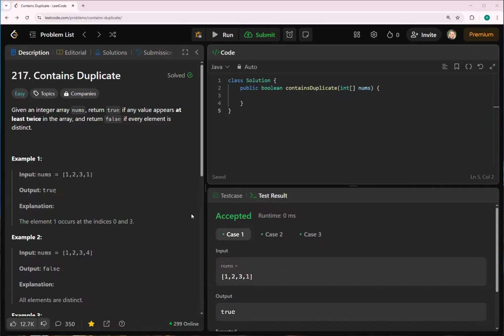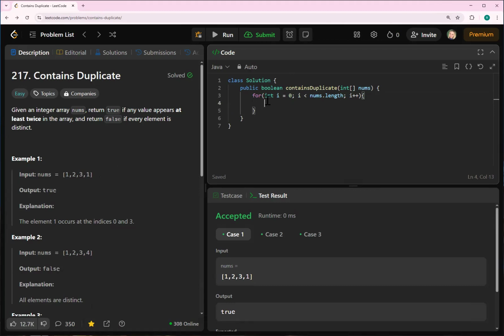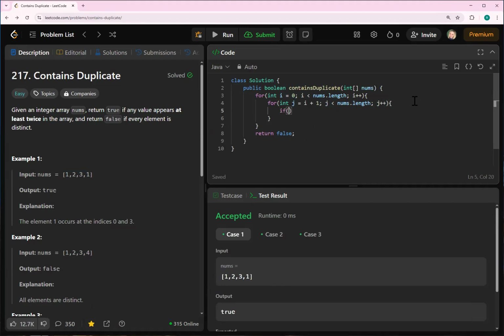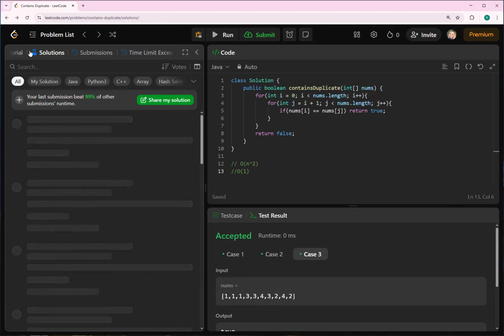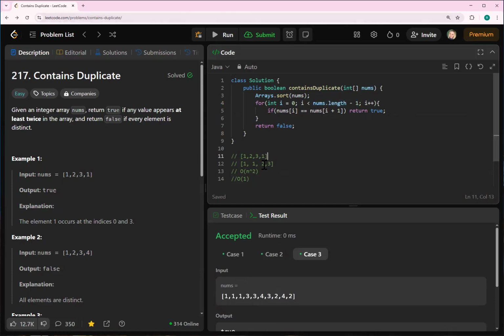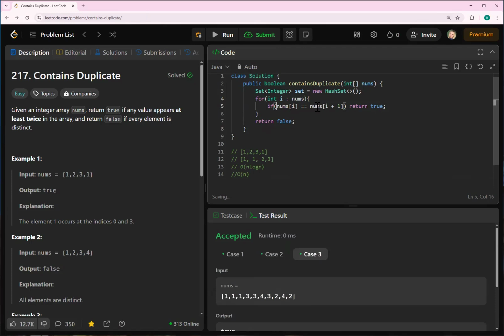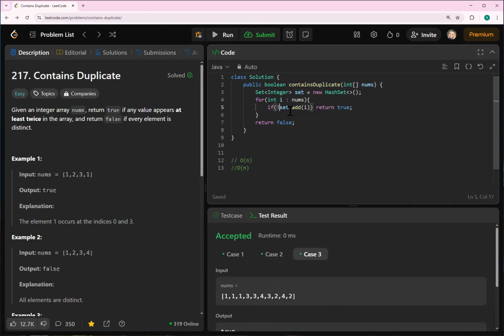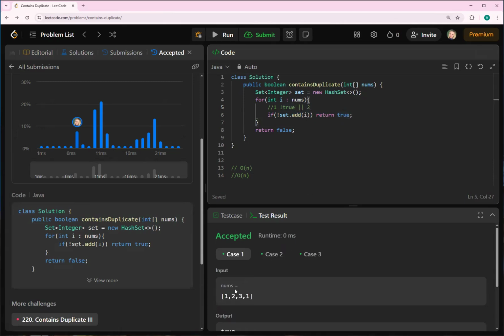LeetCode 217: Contains Duplicate – Brute Force vs. Sorting vs. HashSet (Step-by-Step Java Solution)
In this video, we solve LeetCode 217: Contains Duplicate using three different approaches – Brute Force, Sorting, and HashSet. 🚀 We go step by step through each solution in Java, analyzing their time and space complexity. By the end, you'll understand which approach is the most efficient for coding interviews! 💡

⏳ Timestamps:
00:00 – Introduction and Problem Explanation
01:01 – Brute Force Approach (O(n²) time complexity)
04:15 – Sorting Approach (O(n log n) time complexity)
06:34 – HashSet Approach (O(n) time complexity)